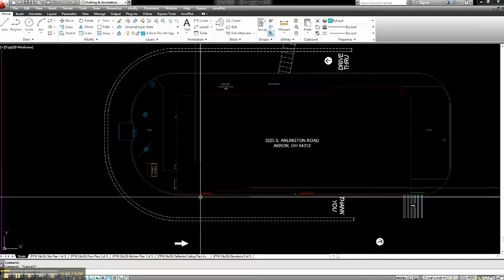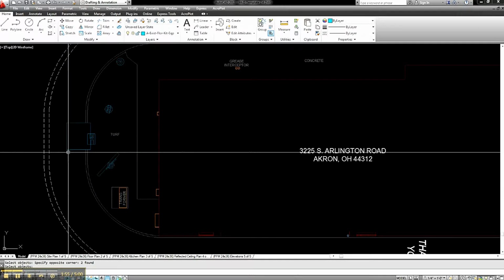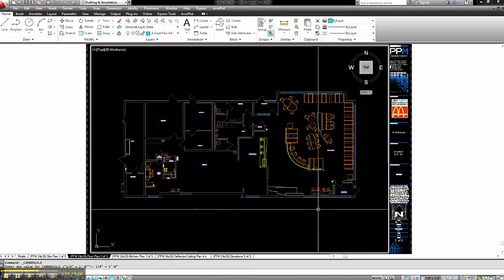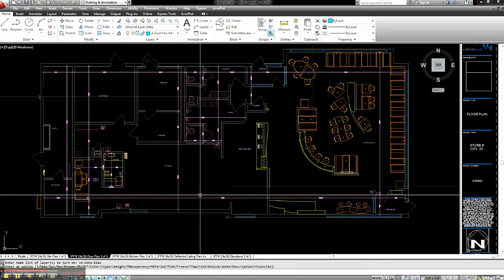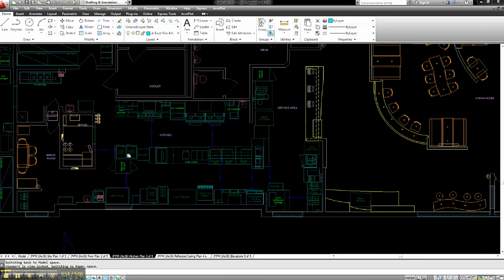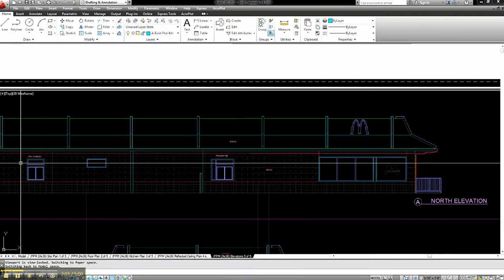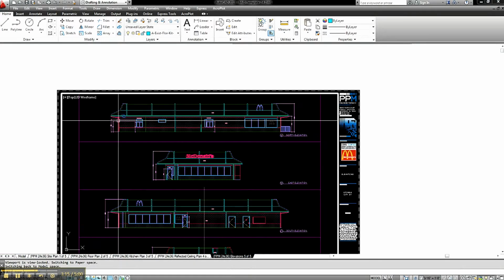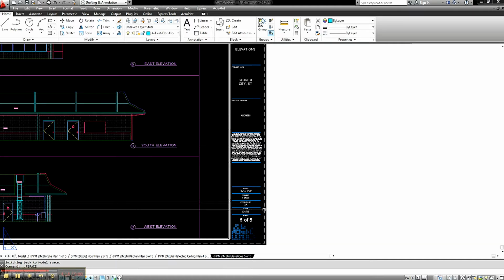McD Cad Standards